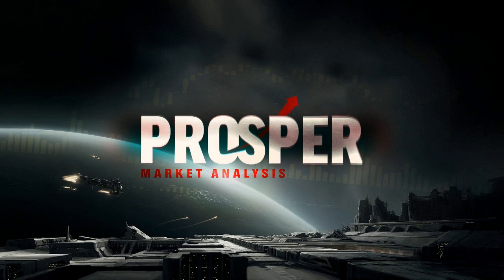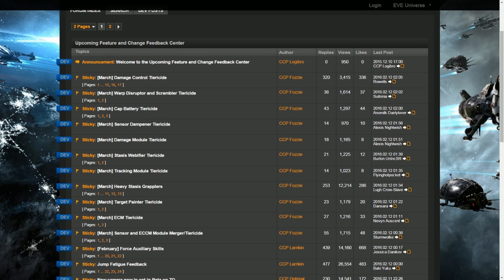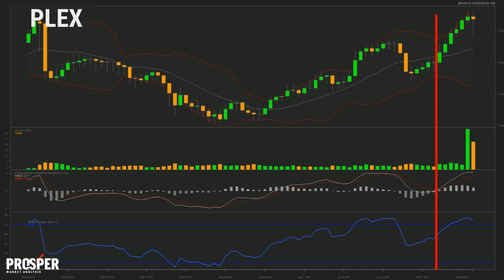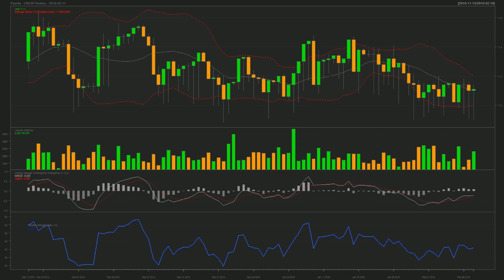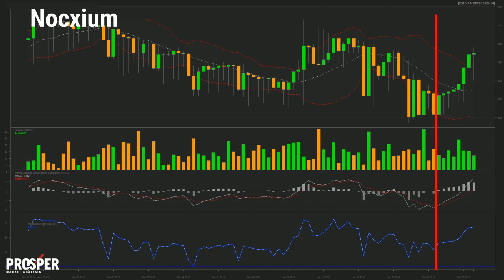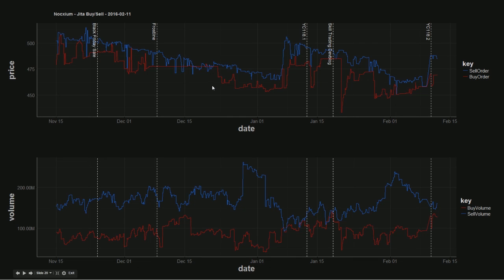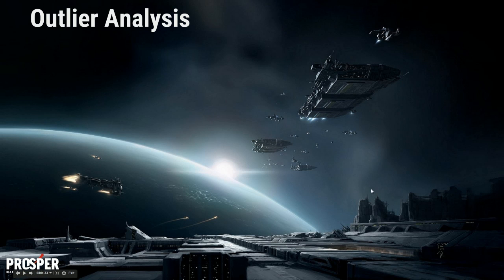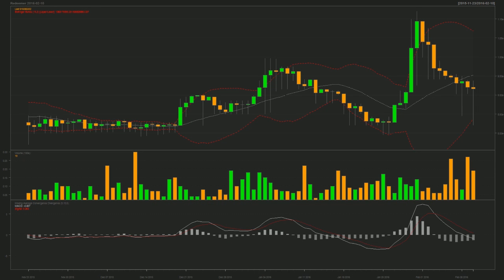EVE Prosper - EP052 - YC118.2 Release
EVE Prosper Market Show